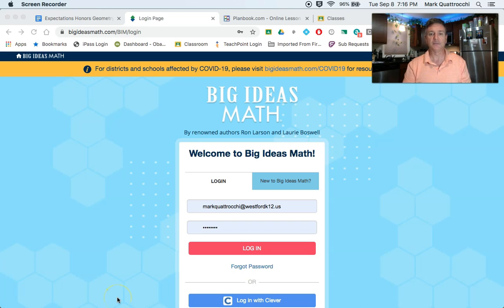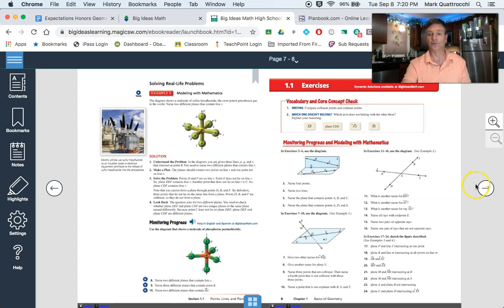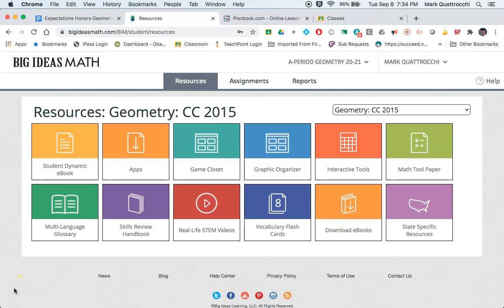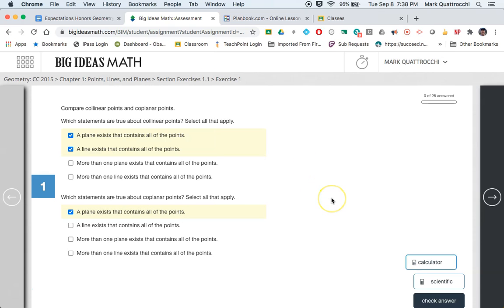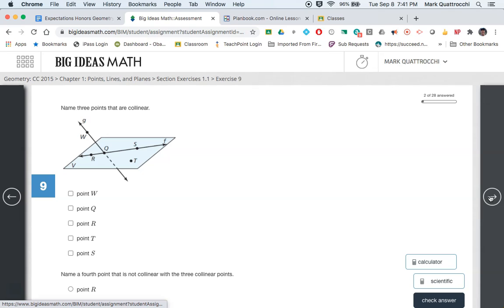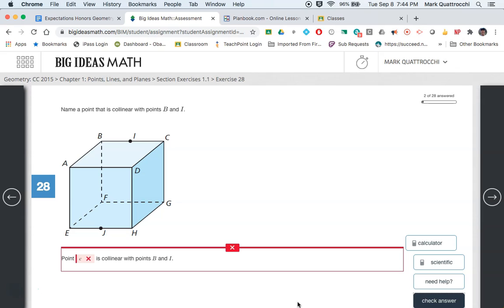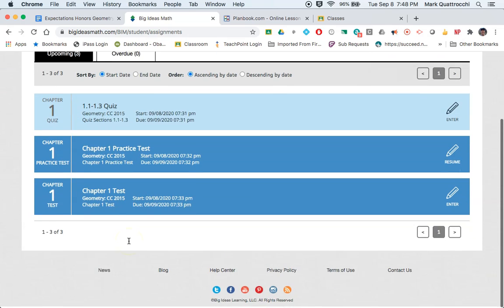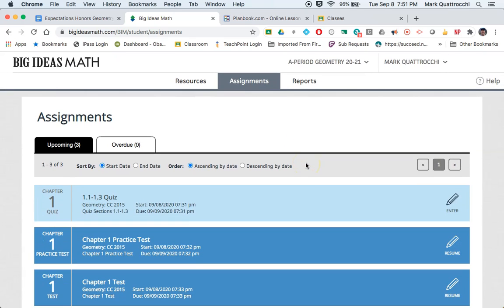Big Ideas Math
This is an introduction to our online geometry textbook website where students will be completing bookwork, quizzes, and tests.